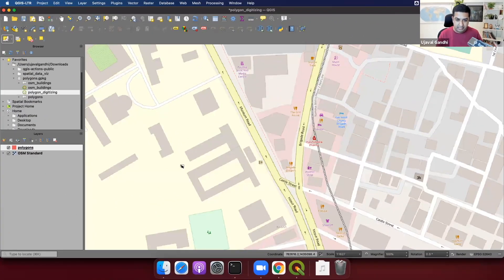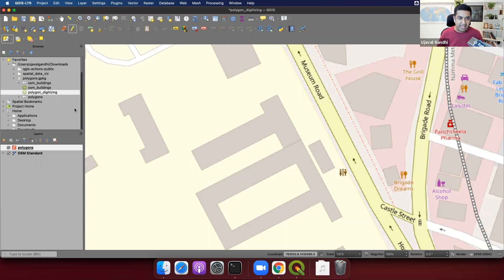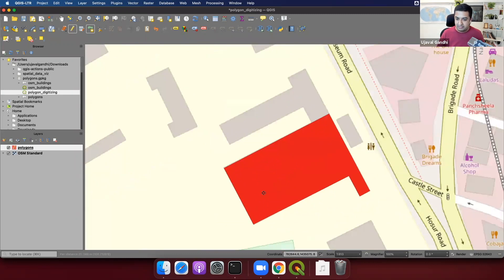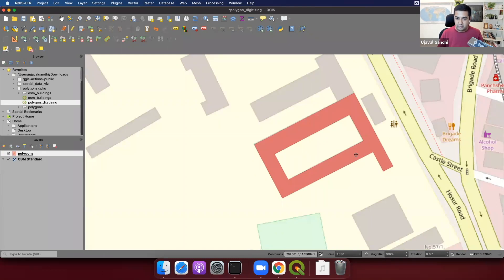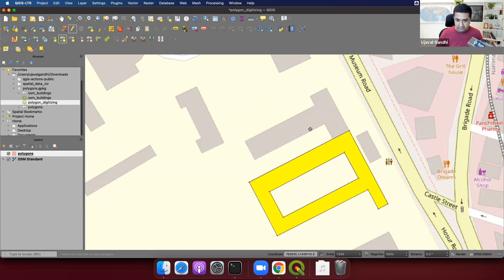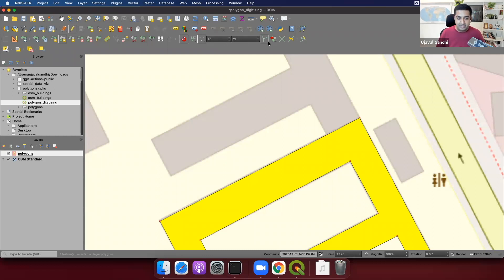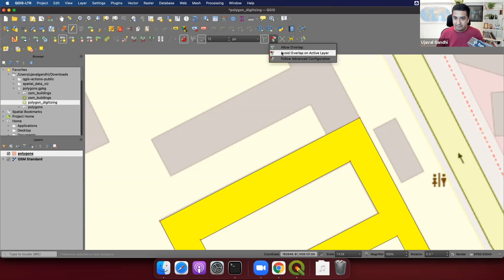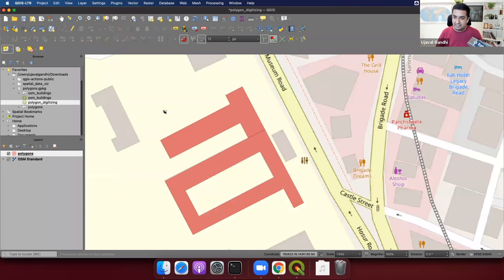Digitizing a Polygon with a Hole in QGIS (QGIS Advanced Data Editing)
Learn how to use the Advanced Digitizing Tools and Topological Editing in QGIS 3.x to digitize a multi-polygon with a hole.

This workflow uses the 'Add Ring' and 'Add Part' tools from the Advanced Digitizing Toolbar. The video also shows how to use the 'Avoid Overlaps' tool from the Snapping Toolbar to digitize adjacent polygons correctly.